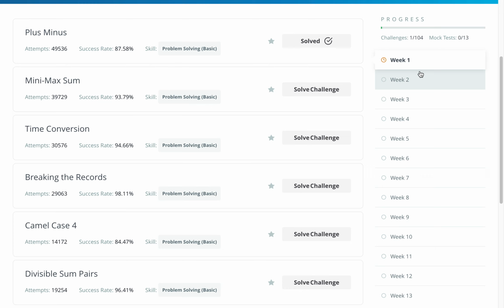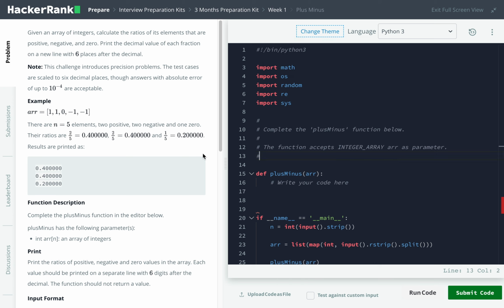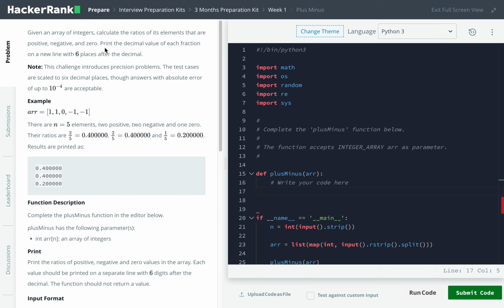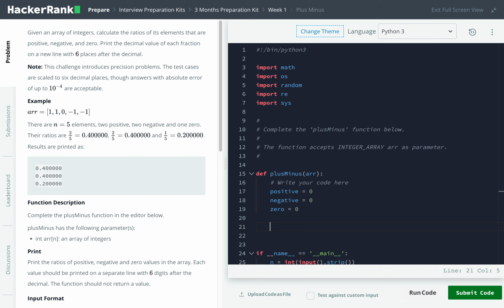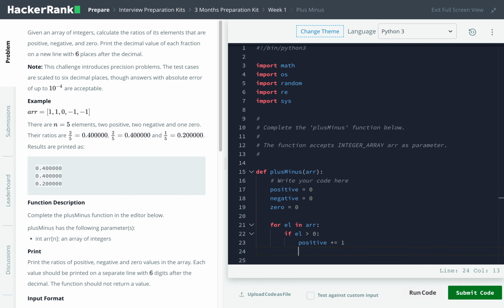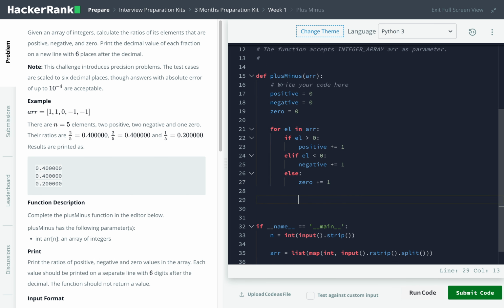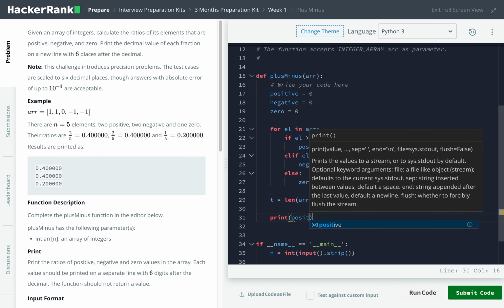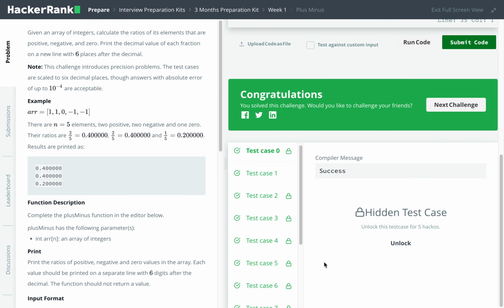Week 1 | Plus Minus Solution | HackerRank | Rajat Shenoi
0:00 Intro to 3 month prep kit
1:26 Plus Minus Solution
5:21 Sample Test Cases
5:38 Final Submission Result